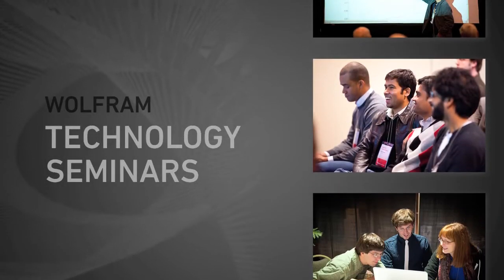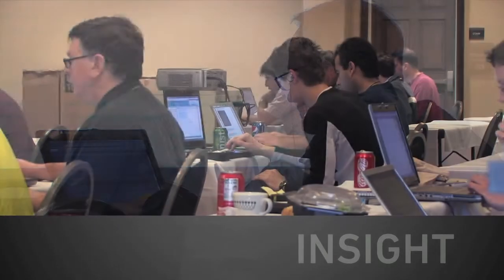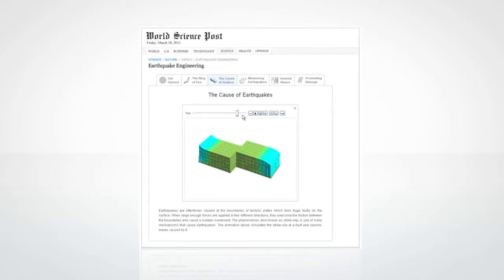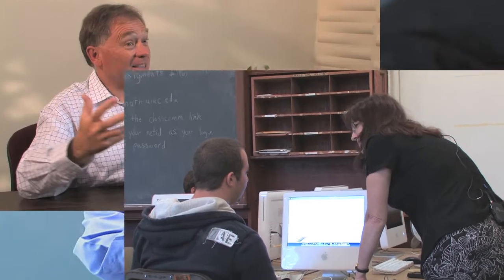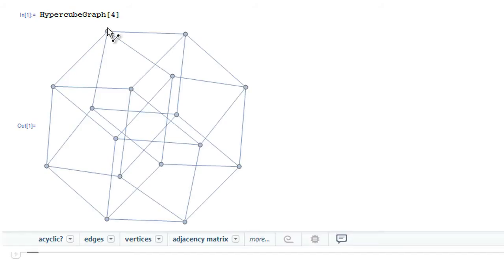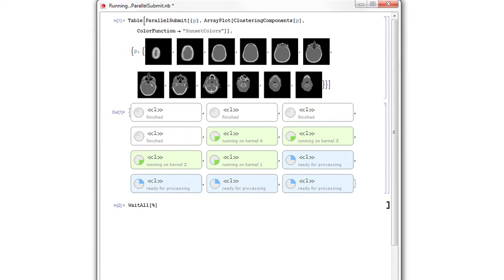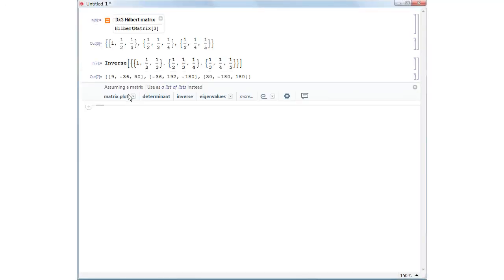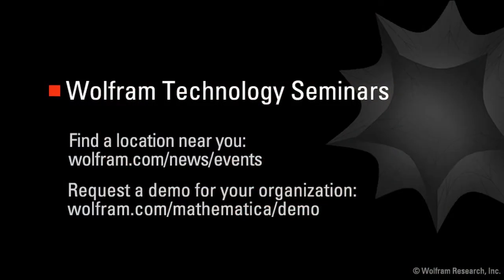Wolfram Technology Seminars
Wolfram technologies are fueling innovation within industry and redefining the landscape for classroom learning. Discover how at a Wolfram Technology Seminar.